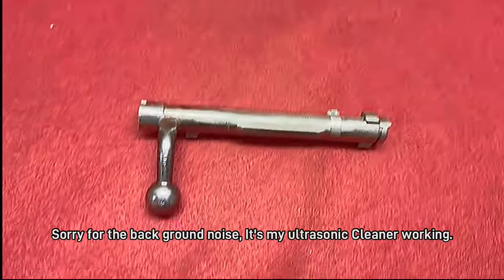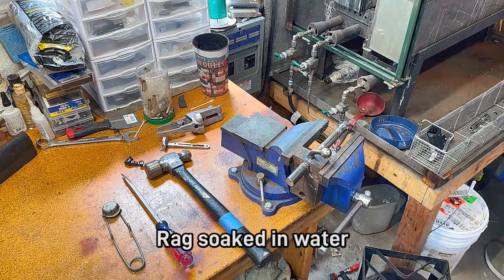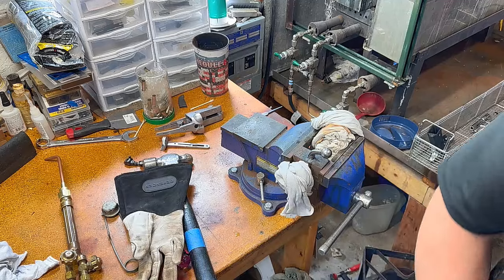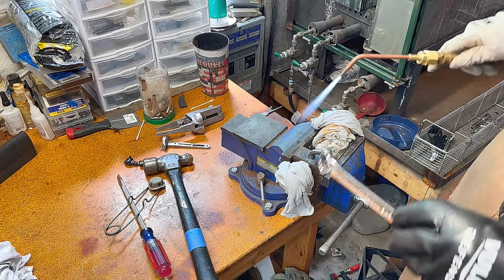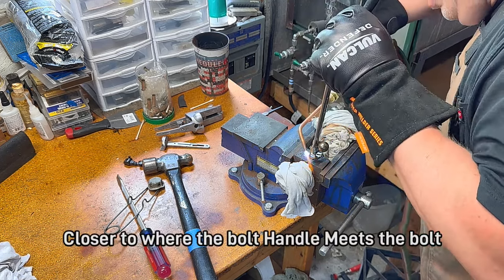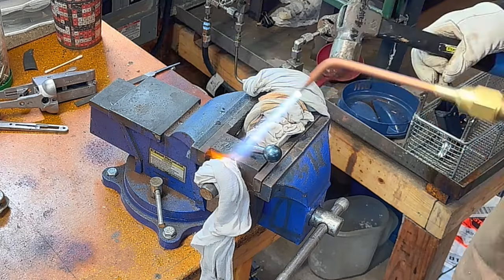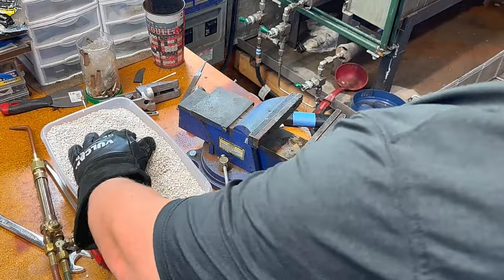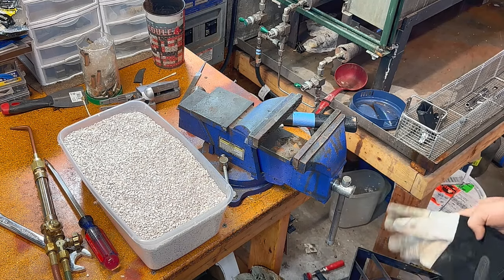How To bend a "Bent" Military Mauser Bolt for added scope clearance. By Turnbull Custom Guns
In this video we show how to heat up and reverse bend a Mauser Military bolt with the downward sweep already in it, instead of the straight handled bolts like in our previous videos.